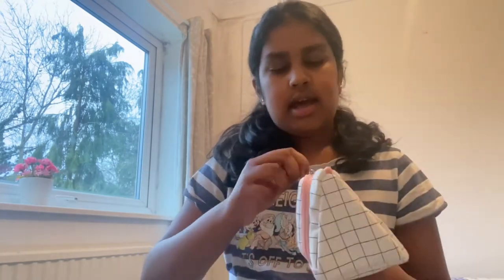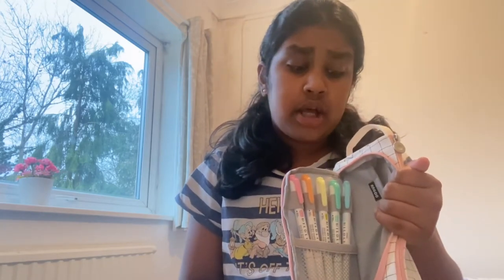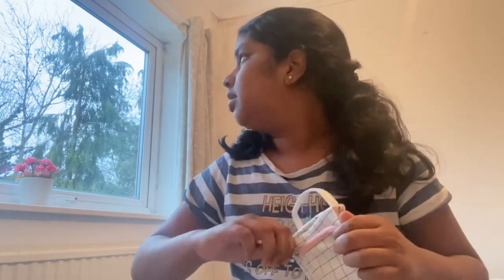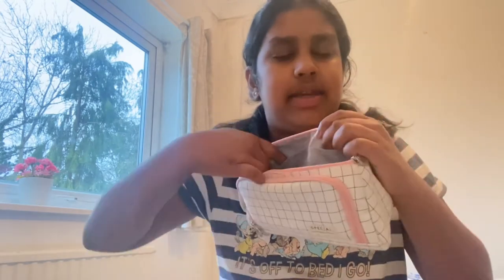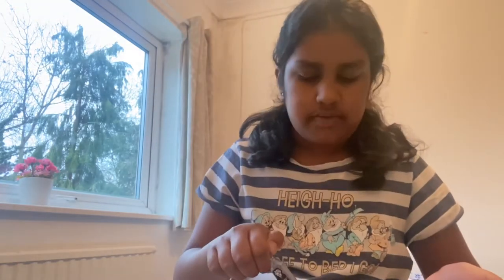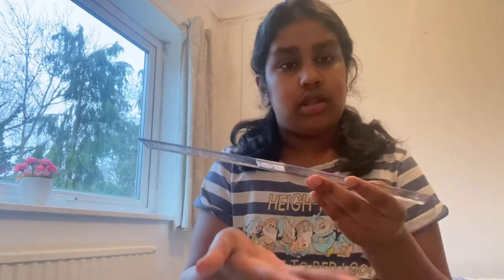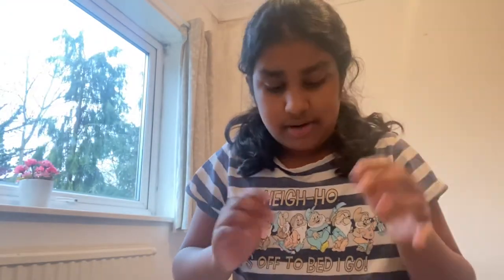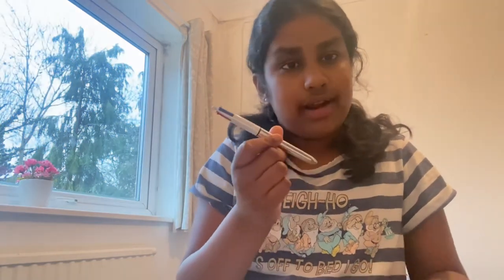What’s in my pencil case !